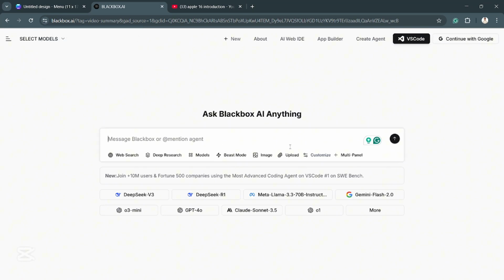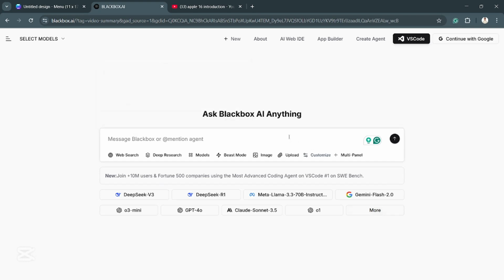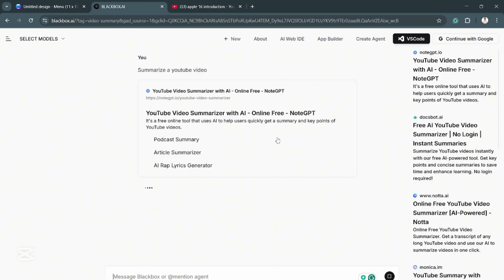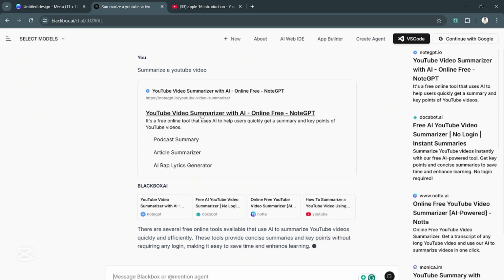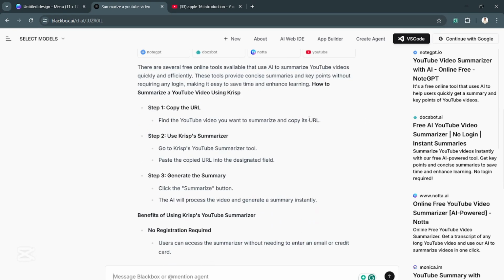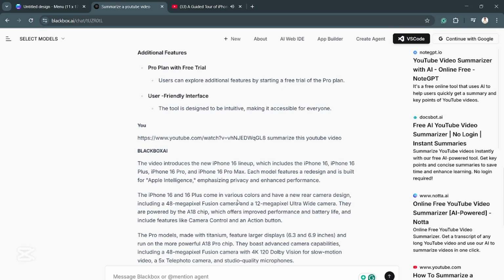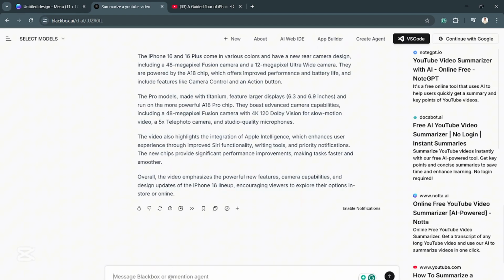How To SUMMARIZE A LONG YOUTUBE VIDEO in seconds (Quick and Easy)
In this video tutorial, I'll show you how to summarize a long YouTube video in seconds. The method is very simple and clearly described in the video. How To SUMMARIZE A LONG YOUTUBE VIDEO in seconds (Quick and Easy). Regardless of your device, you will learn how to generate quick video summaries and how to extract key points effortlessly.